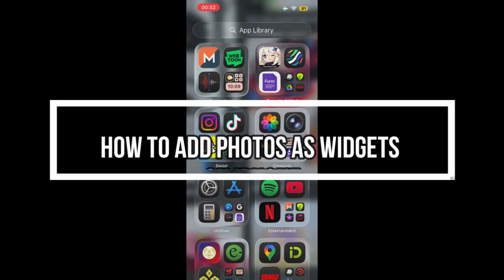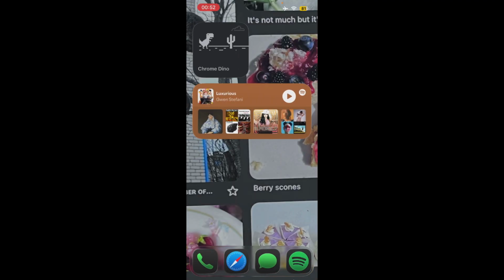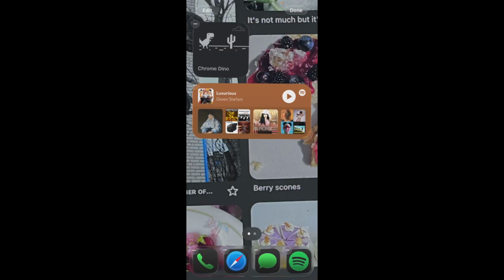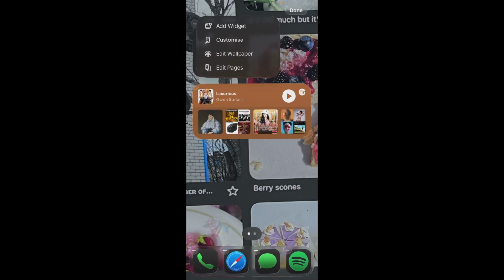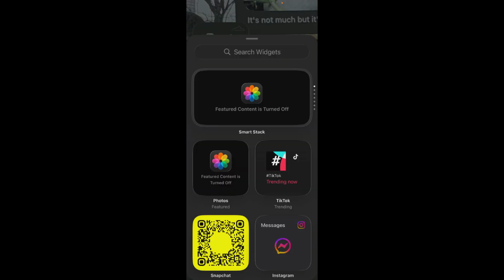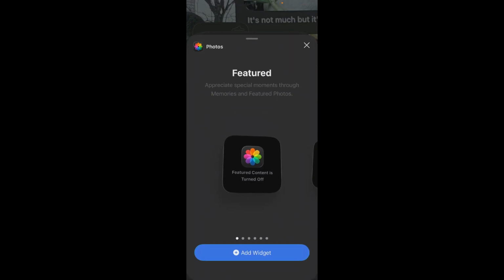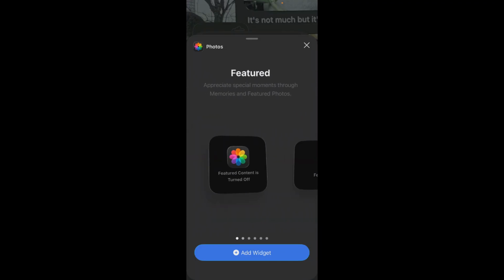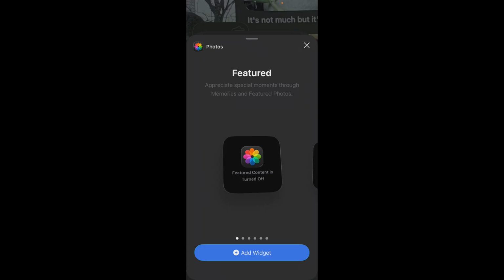How To Add Photos As Widgets On iPhone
This video show you how to add photos as widgets on iPhone. This video is all you need to guide you through all of the process to fix the issues you are having or to optimize your device with all of the  answers to your questions in the following topic.